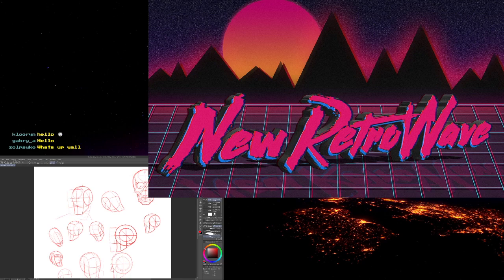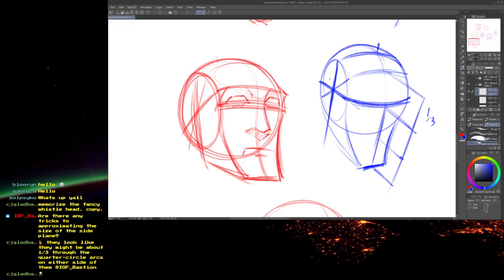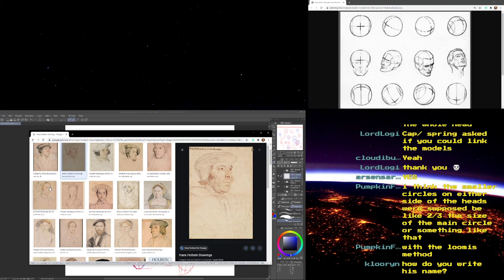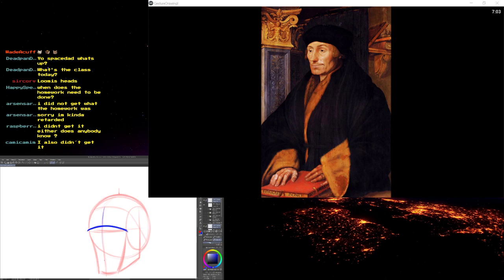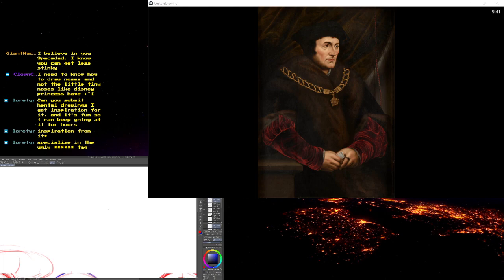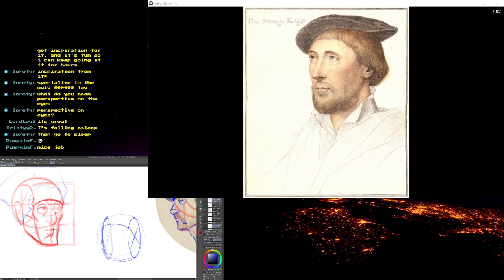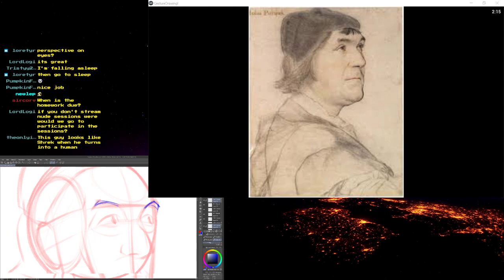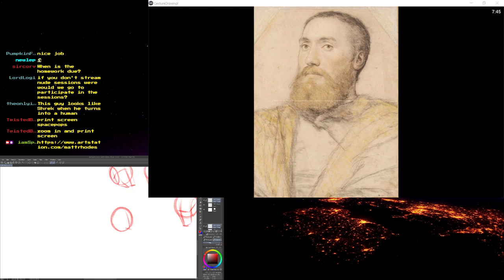Figure Drawing Class Week 2 Part 1 in Ethan Becker's Discord